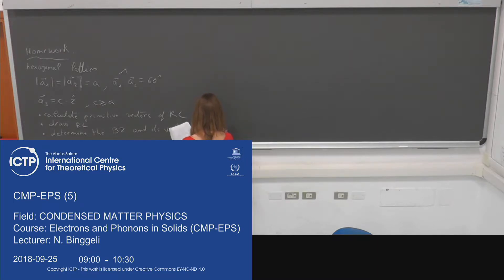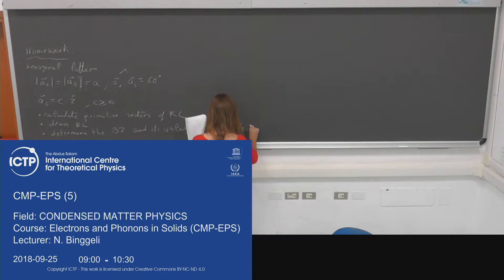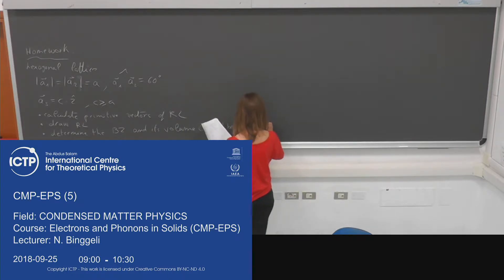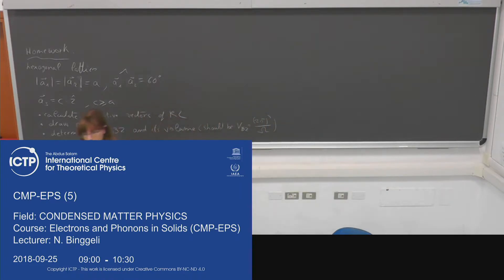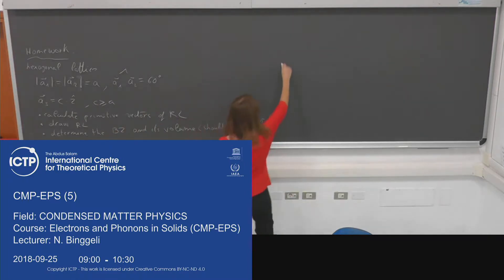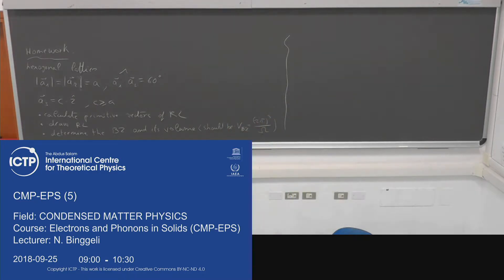Electrons and Phonons in Solids (CMP-EPS) 5 of 27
Electrons and Phonons in Solids (CMP-EPS)
N. Binggeli
CMP-EPS_L05.mp4